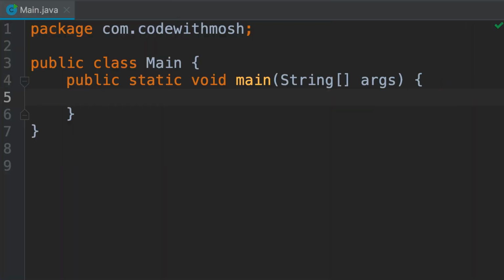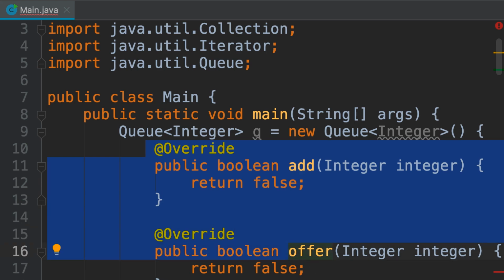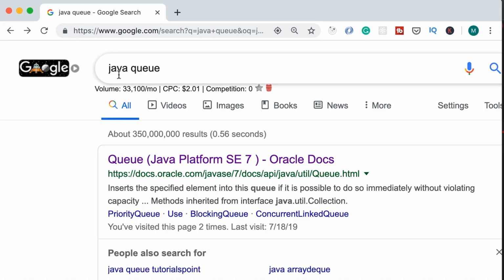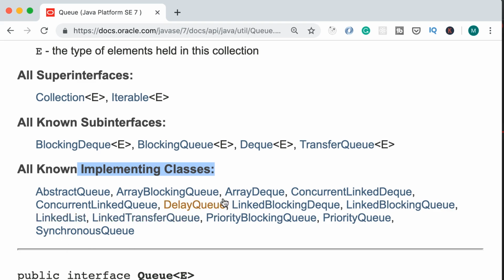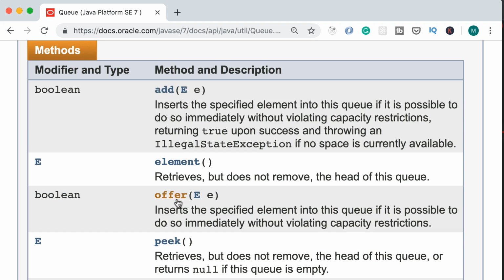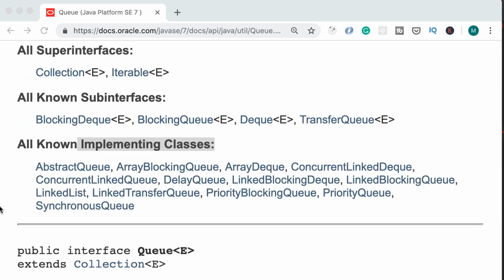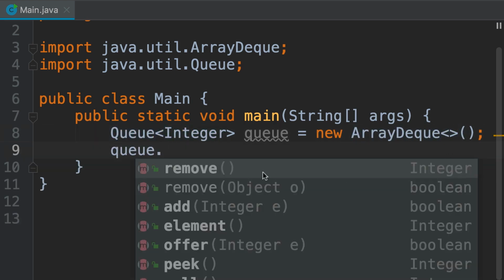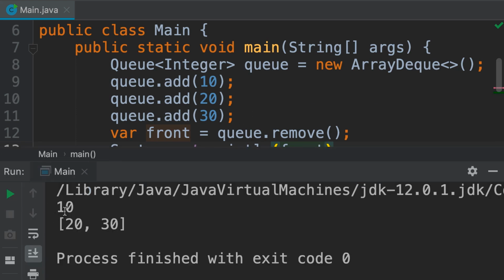55 Queues in Java